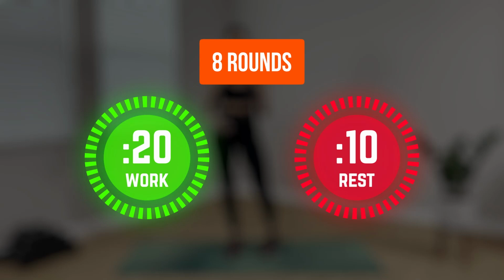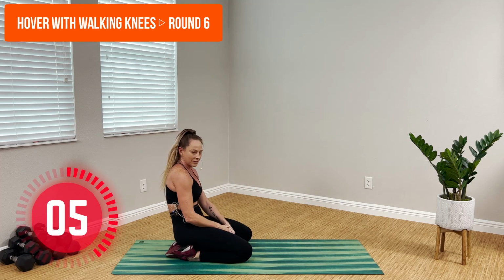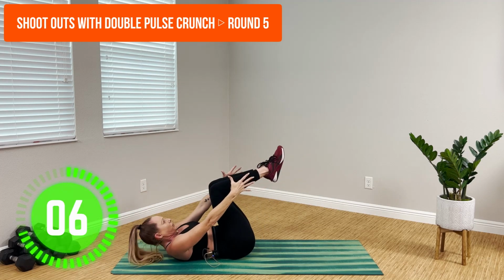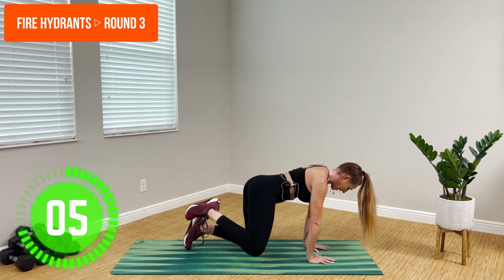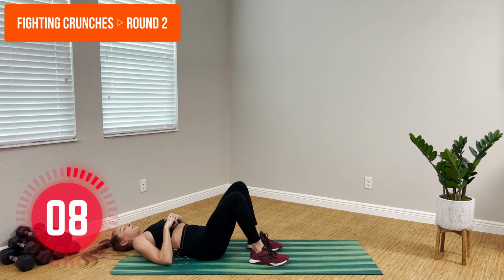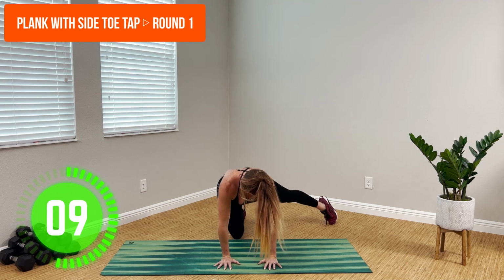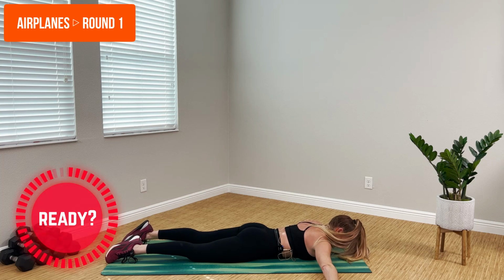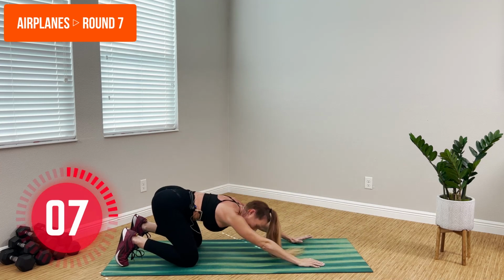30-Minute Tabata Core 2 Workout with ​Crystal | No Equipment, Small Space, High-Energy Music!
Welcome to our "30-Minute Tabata Core Workout with Crystals" video! Looking for a quick and effective workout that fits perfectly in your busy schedule? Look no further! This high-energy Tabata routine is designed to target your core muscles and get your heart pumping in under 30 minutes. The best part? You don't need any equipment, and it's tailored for small spaces - perfect for at-home workouts.

Get ready to sweat as you follow along with our expert instructor, combining core-strengthening exercises with the power of Tabata intervals. And let's not forget the incredible music that will keep you motivated and energized throughout the entire session.

Whether you're a beginner or more advanced, this workout is customizable to your fitness level. So clear out a space, press play, and let the music and energy guide you through an invigorating core workout like no other. Get ready to feel the burn and have a blast!